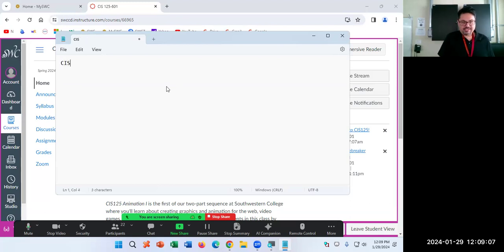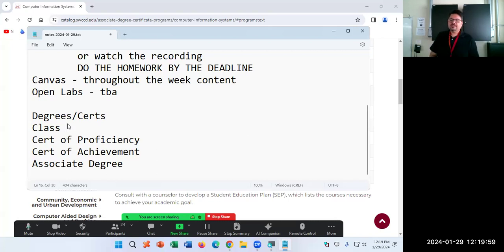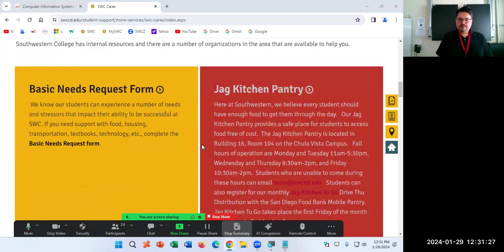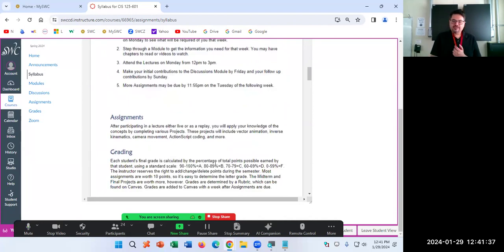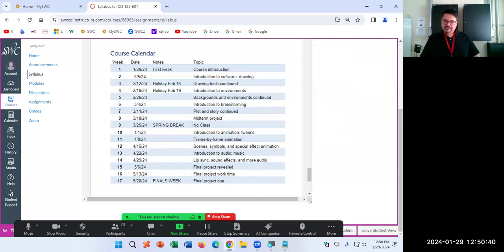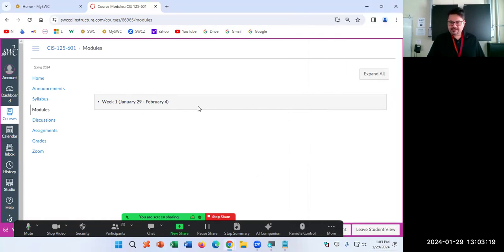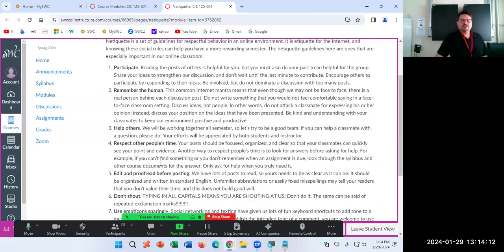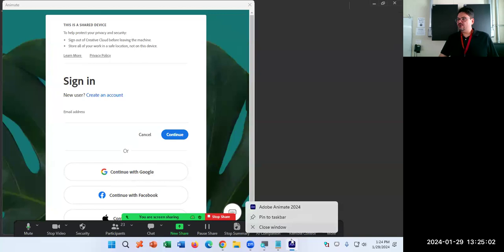CIS125 2024-01-29 24SP